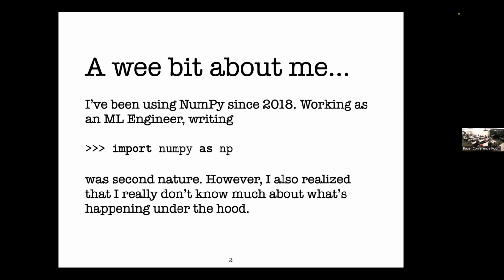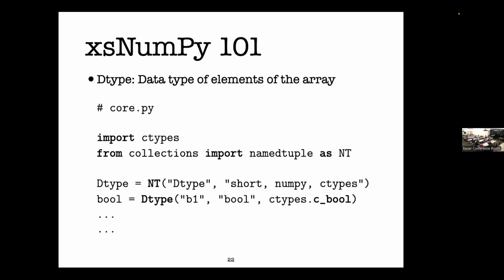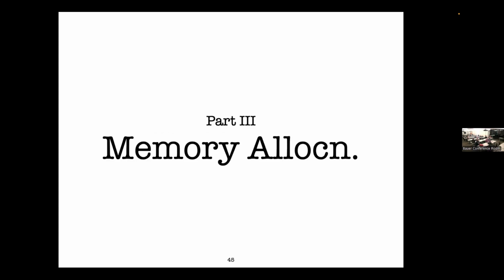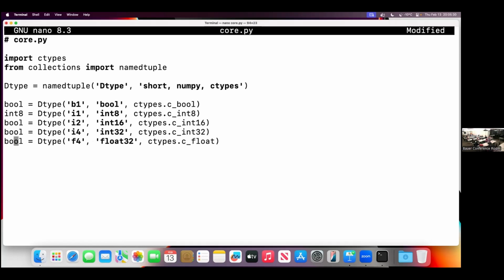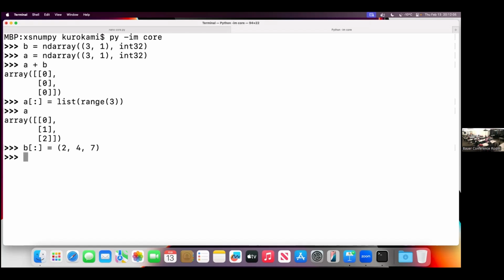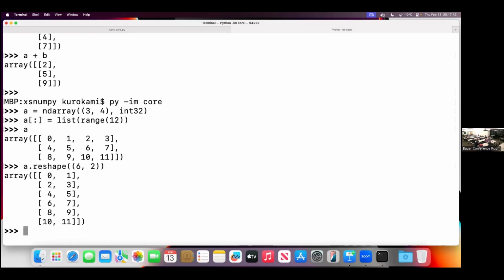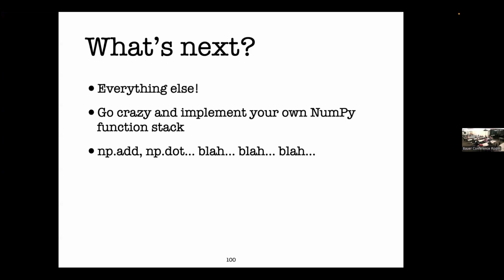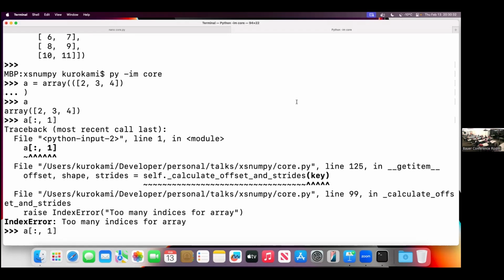ChiPy __main__ Meeting 2025.02 - Akshay Mestry - xsNumPy: Curiosity to Code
xsNumPy: Curiosity to Code

In this talk, I’ll take you on a journey through the creation of xsNumPy, a minimalist implementation of core NumPy features using Python’s standard library. I’ll begin by sharing the inspiration behind the project — my curiosity to unravel the mechanics of NumPy and deepen my understanding of numerical computing. Then, we’ll explore the step-by-step development process, including designing a basic array object, implementing element-wise operations, and tackling challenges like scalability and performance optimization without external libraries. Along the way, I’ll highlight the Pythonic principles and best practices that guided the project, compare xsNumPy’s functionality with NumPy, and reflect on the lessons learned. Finally, I’ll discuss how xsNumPy can serve as a learning tool for developers and educators, and invite the community to join this open-source experiment in computational discovery.